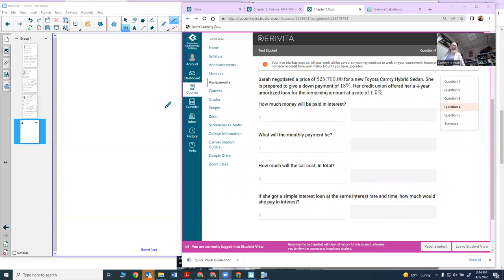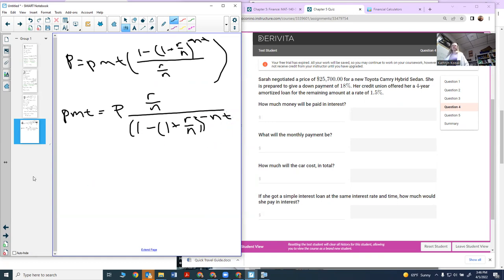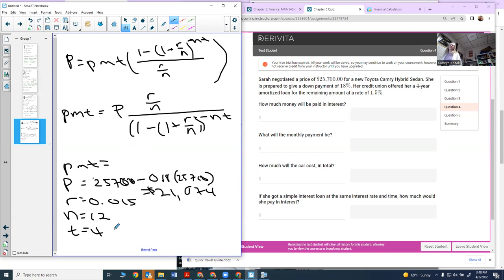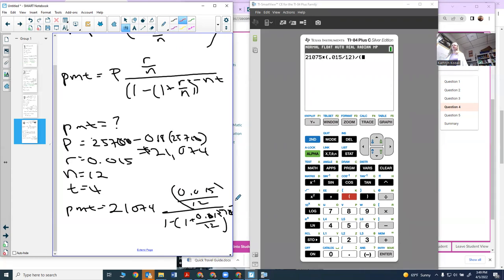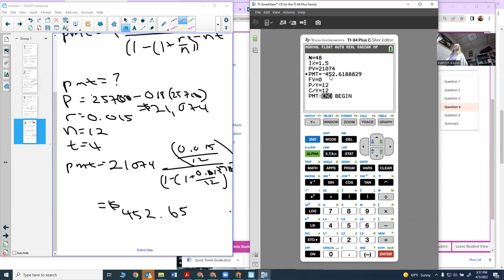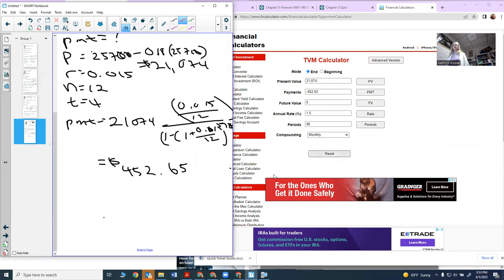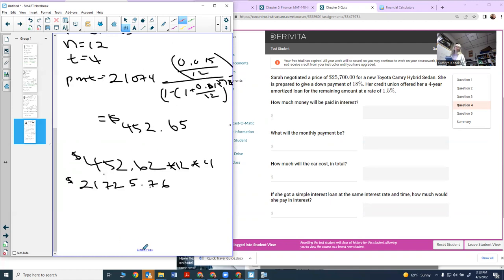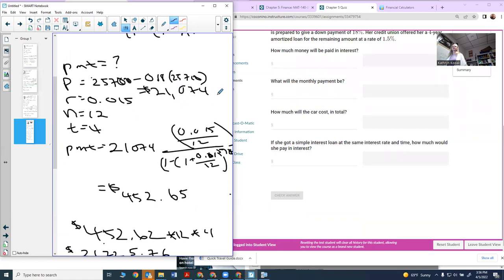Loan payment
This video shows how to find the payment on a loan. The problem is based on Question 4 in Chapter 5 quiz for MAT 140 at Coconino Community College.